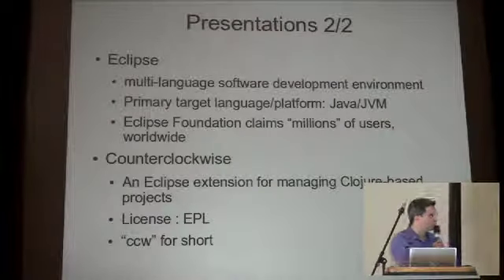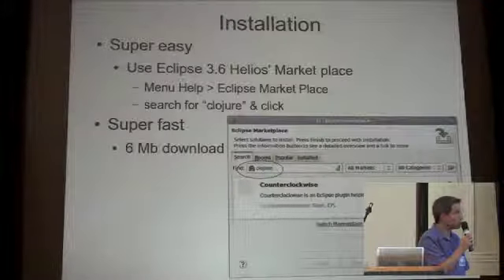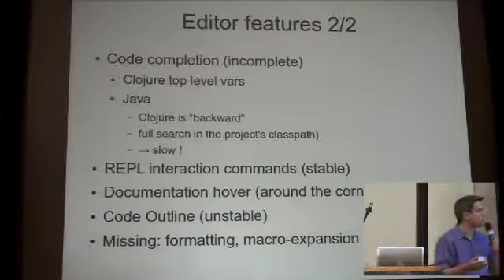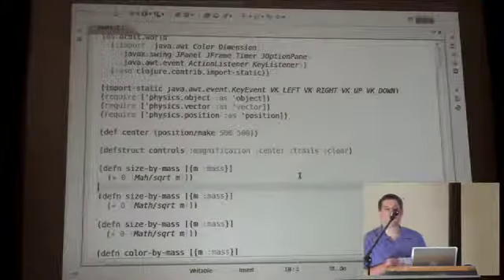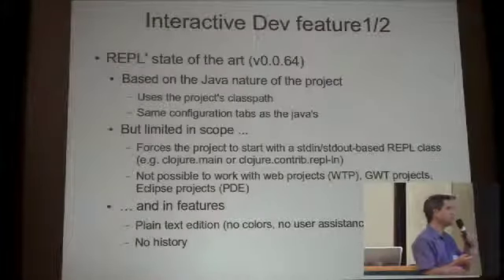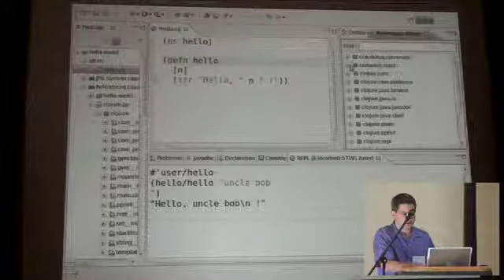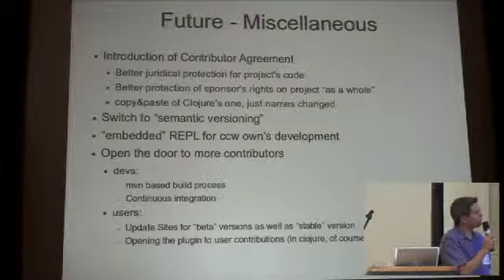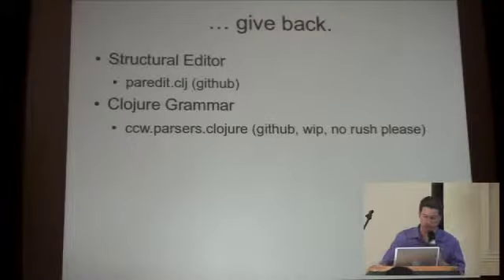The State of Counterclockwise: Past, Present and Future - Laurent Petit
In this talk, I will present Counterclockwise aka ccw, a set of Eclipse plugins aimed at easing the development of Clojure projects. First, I will give an overview of the features, focusing on some with an interactive demo. Next, I will take my hands off of the keyboard to explain my goals as the core committer of ccw, starting with a brief explanation of why I chose to get on board, and a tentative projection of where it could be in the near and middle future.